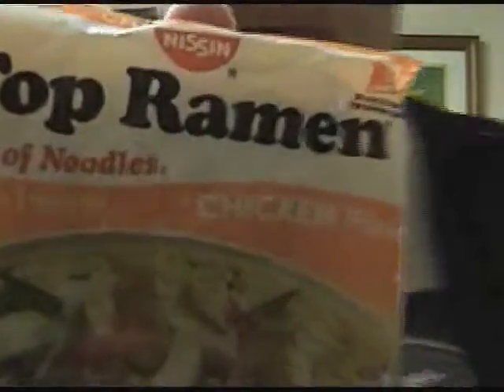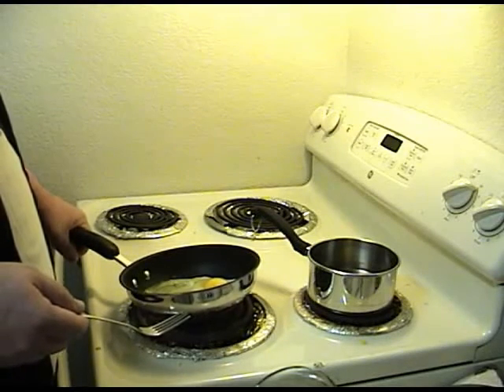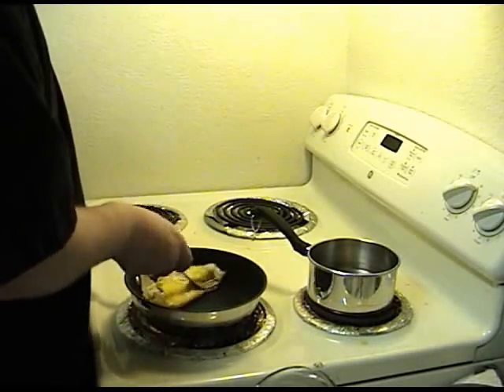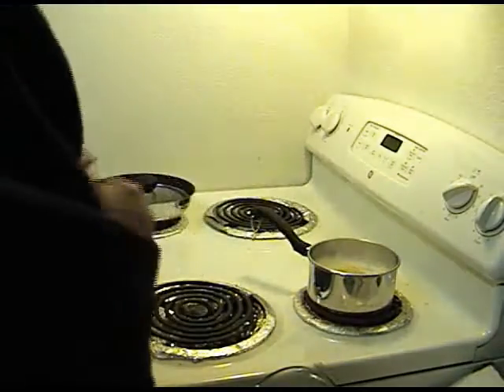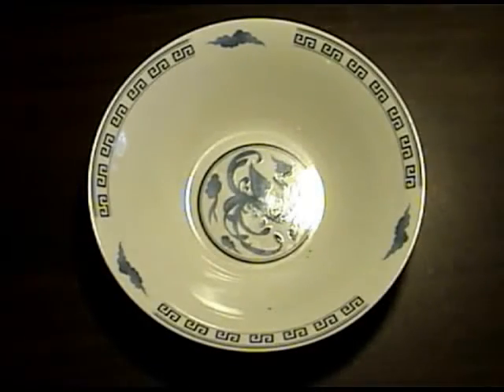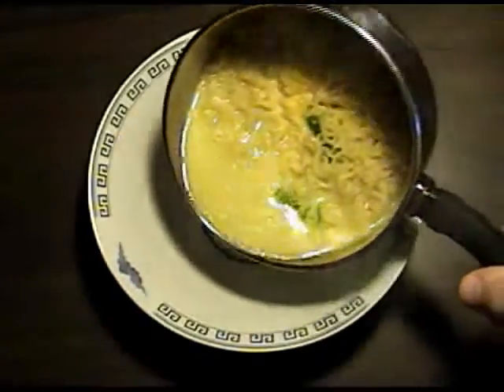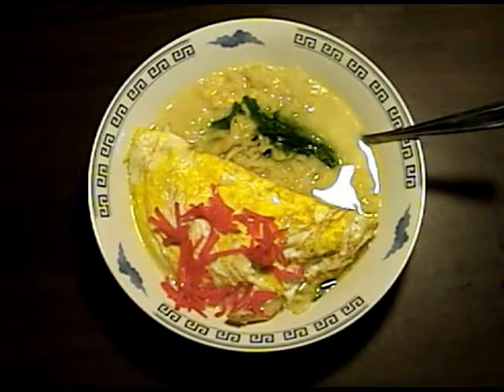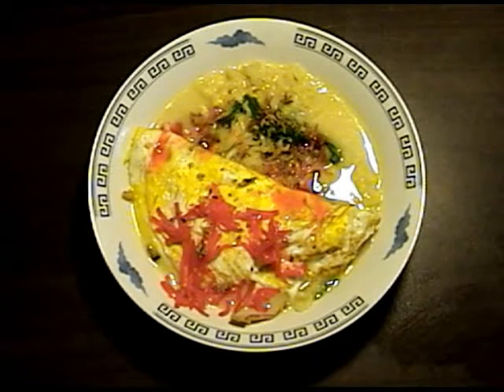Momofuku Ando: Inventor of instant ramen artfully saluted with Google Noodle Doodle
Today, Sophie Diao pours her inspiration into honoring the late inventor on the 105th anniversary of his birth — with a set of home-page Google Doodles that depict Ando in various scenarios.

Diao, who studied character animation at Cal Arts, is one of my favorite Google artists because of how she combines influences and visual cues and reference points related to the subject at hand. “Utilizing a style reminiscent of classic Japanese anime and inspiration from the labeling on food packaging,” Google writes, “Diao wanted to turn Ando into a mascot for his greatest invention and display ramen’s universal appeal with a fun and lighthearted spirit.”

Google calls Diao’s creative result an homage to a humanitarian.

Momofuku Ando died in 2007, near Osaka, at age 96.

He was said to have eaten his instant ramen every day for decades, till the day before he died.

Around the world, as a quick and cheap and adaptable answer to need, his ramen lives on.

Happy birthday, Mr. Ando. And well-done, Ms. Diao.